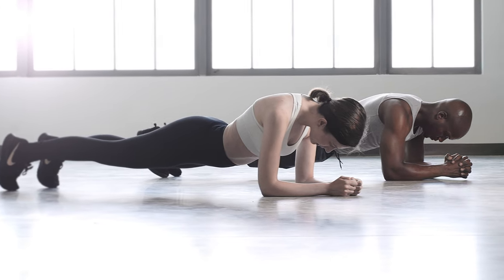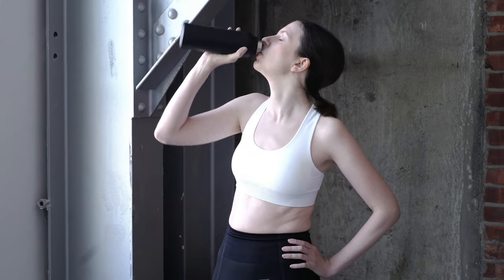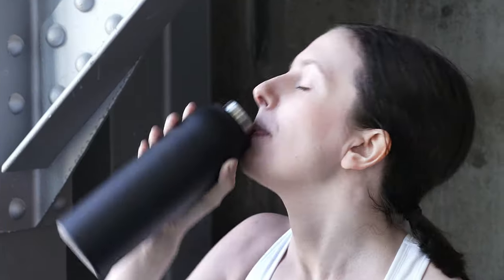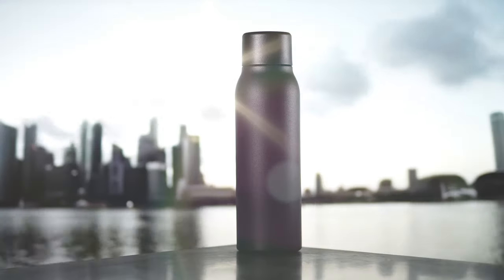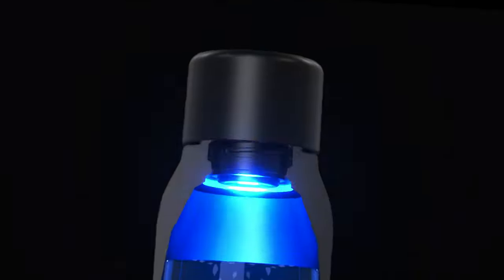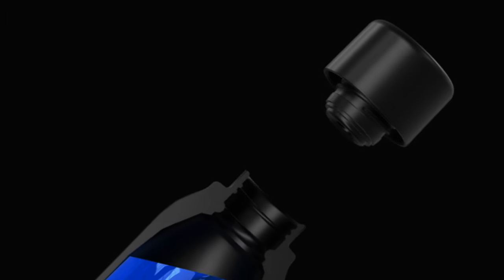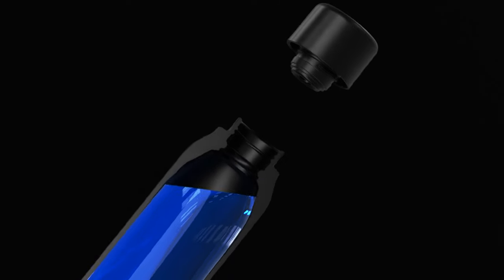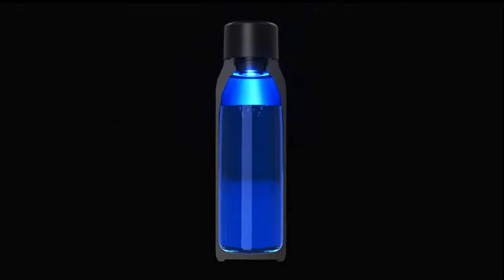Introducing the UVBrite Go Bottle. Now you can have pure water at the touch of a button.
UVBrite's new Go insulated bottle gives users access to clean, fresh water at the touch of a button. Using our unique UV-C LED technology, the Go bottle can reduce up to 99.99% of germs. It also features safety lock, which turns off the UV-C LED when the lid is open to avoid any accidental exposure to UV-C light.